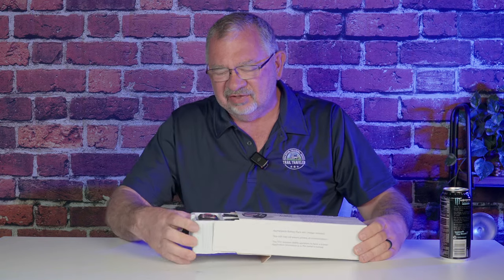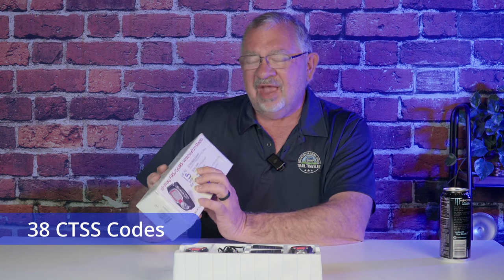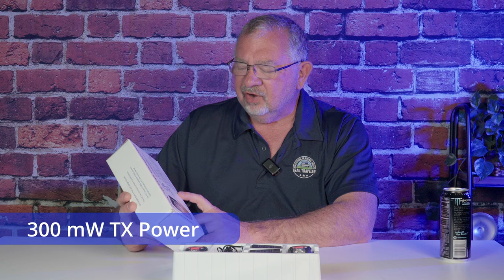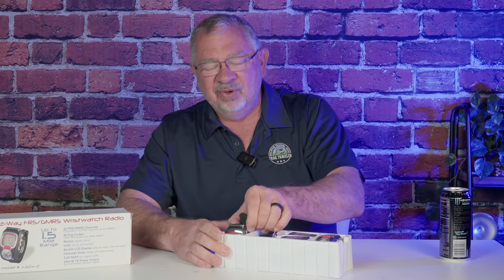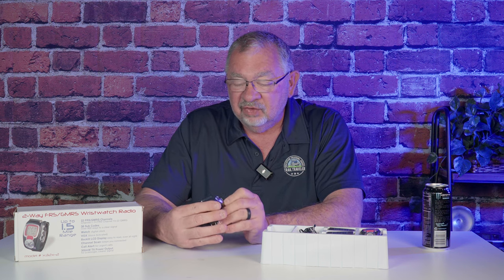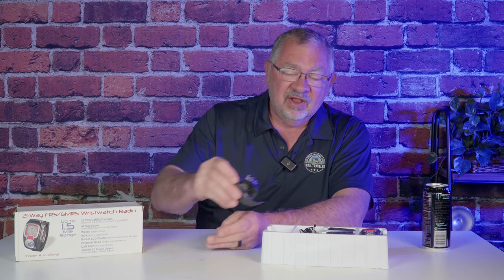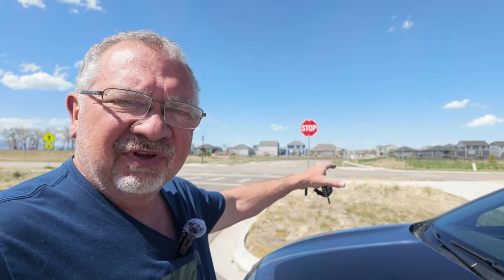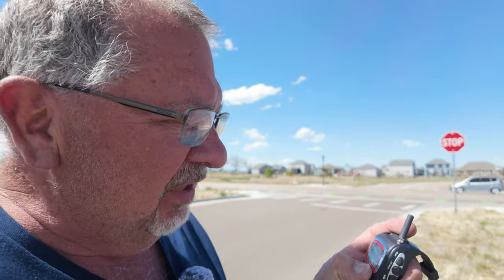We Test a GMRS Wrist Radio - Does it work?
We got our hands on a set of Xact X32X-2 2-Way FRS/GMRS Wristwatch Radios and see if they will work and what kind of range they are capable of.

JEEP GEAR
EZ Flate Inflation System Save 10% with code COFB10

Get $25 Off Orders Over $200 with Code 25OFF